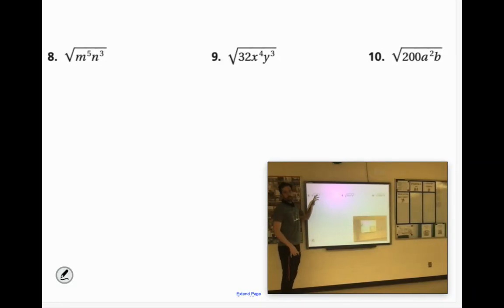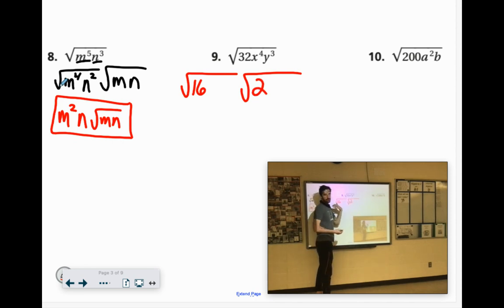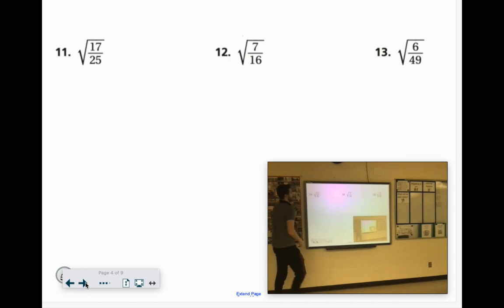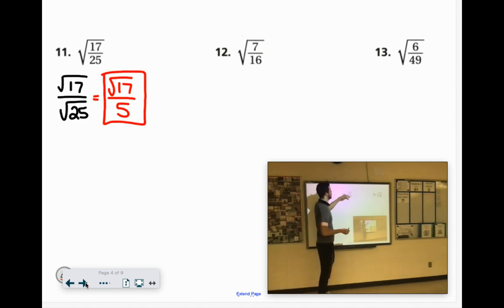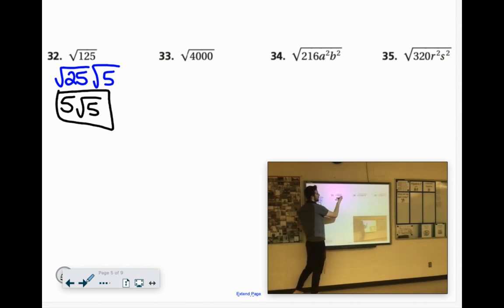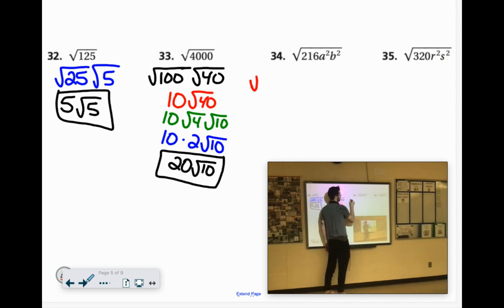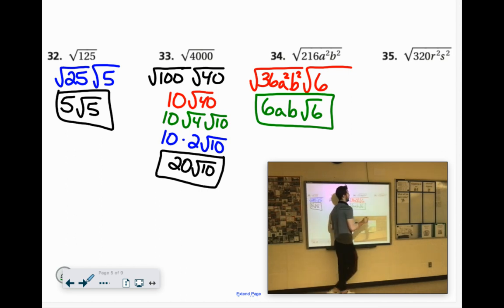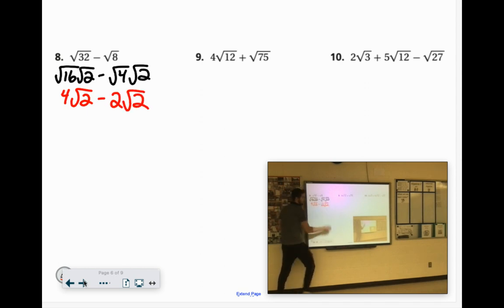IA RQb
Radical Quiz Review